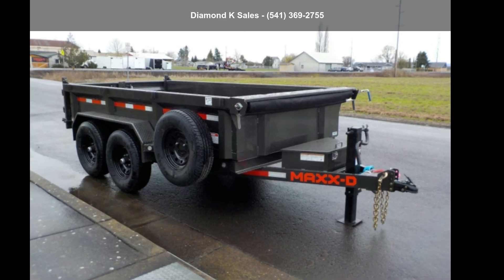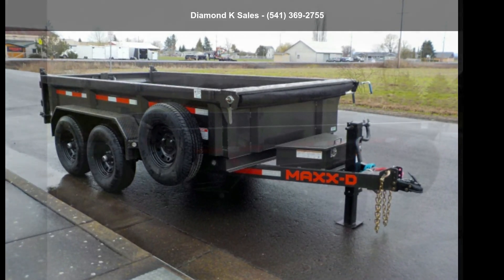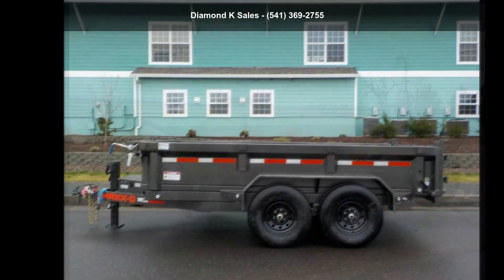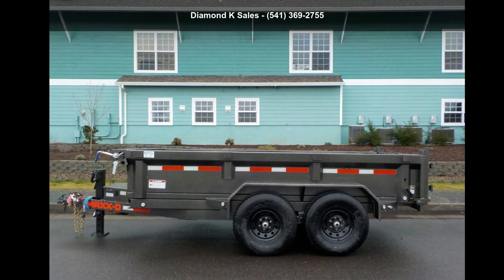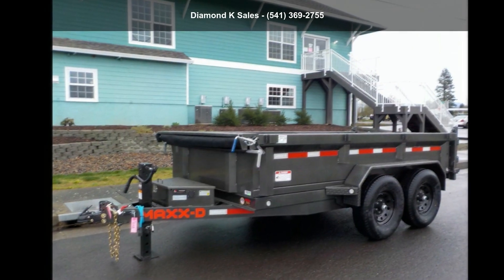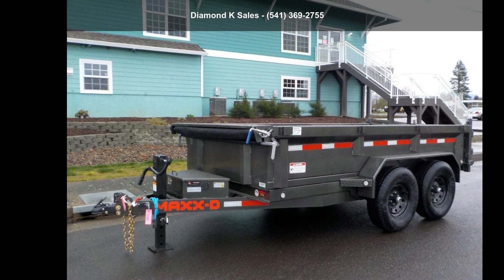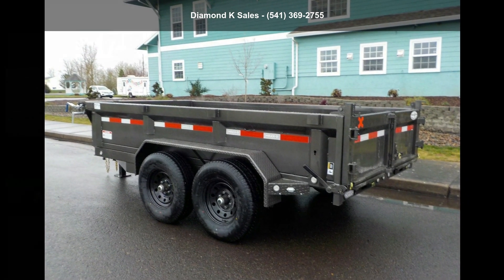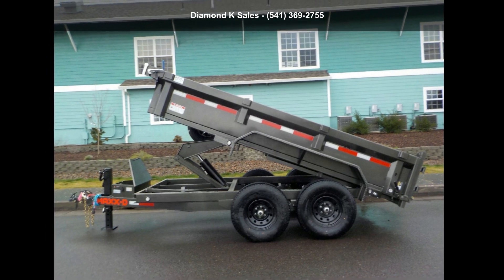2022 MAXXD D7X 72" X 12' 12K - Diamond K Sales - Halsey,...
2022 MAXX-D D7X7212 72andquot; x 12andapos; 12k Dump Trailer (12,000 Lb. G.V.W.R.)
2 6000 lb. Brake axles, 235/80/R 16 radial tires on black mod wheels, 2 5/16 adjustable coupler, scissor hoist, 21andquot; 10 gauge sides, 10 gauge floor, split/spread gate, diamond plate fenders, tarp kit, 10k drop leg jack,
OPTION: Rear Support Stands (Add $180)
Spare tire and mount
Primer and Metallic Maxx-D Gray Powder Coat
Serial # M090274
We can re-rate these to 9990 G.V.W.R.
Length: 12andapos; 0andquot;
GVWR: 12000
Payload Capacity: 8400